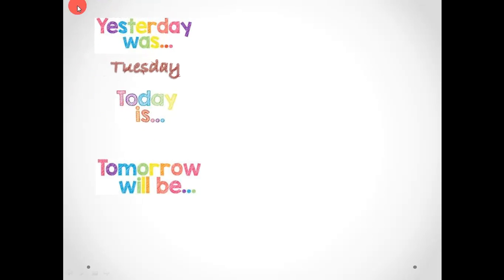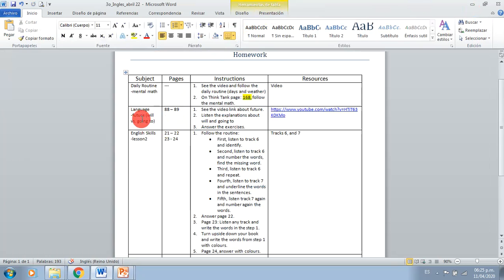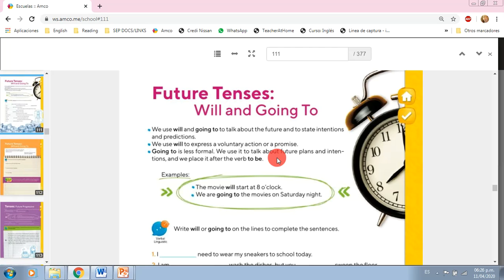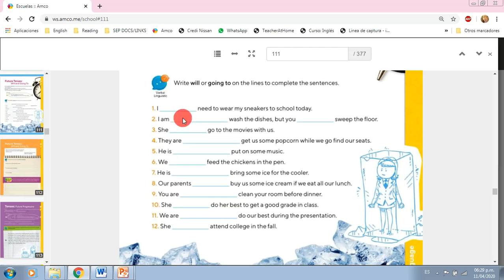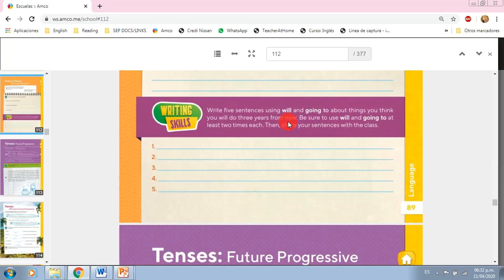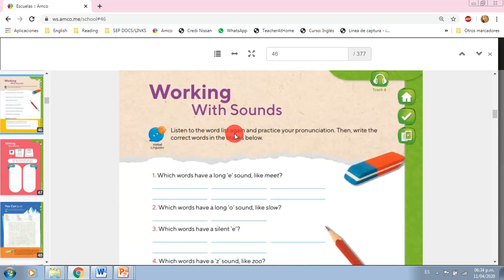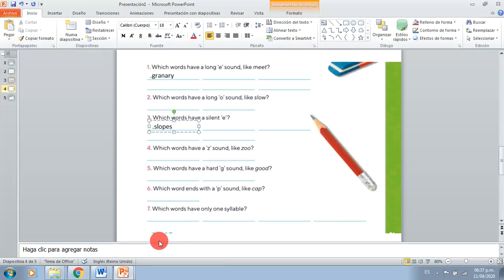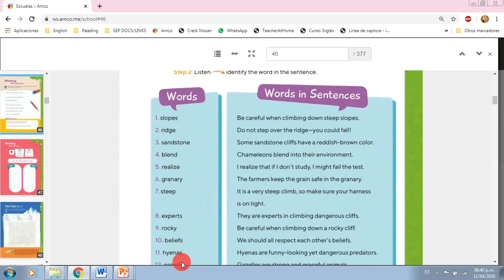3o ingles abril 22